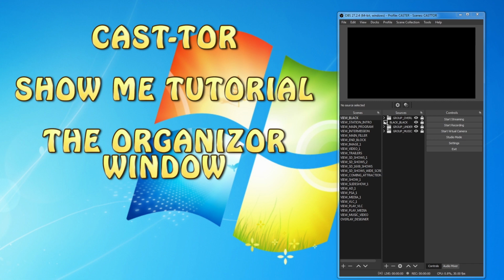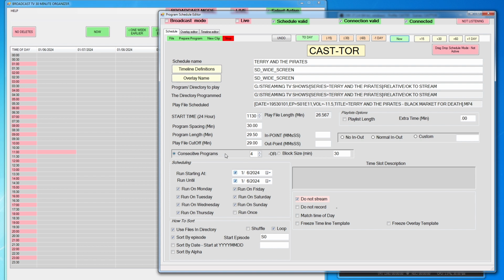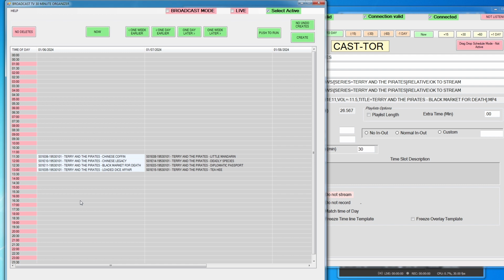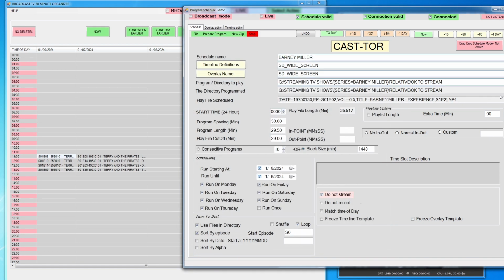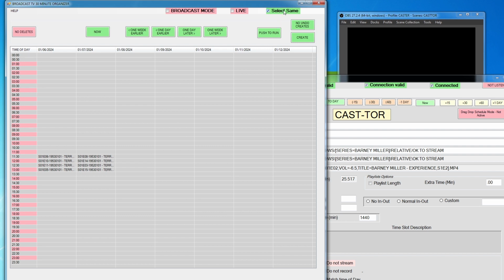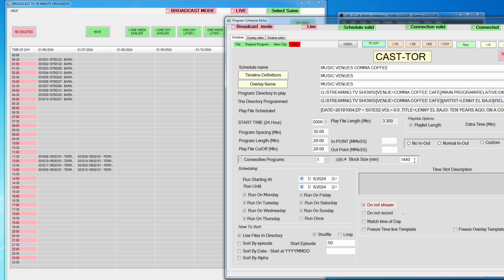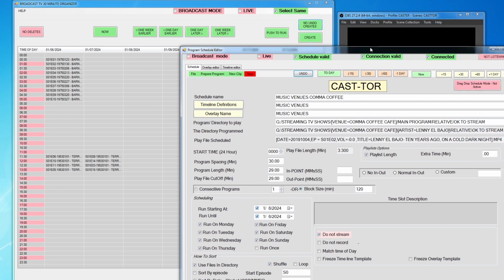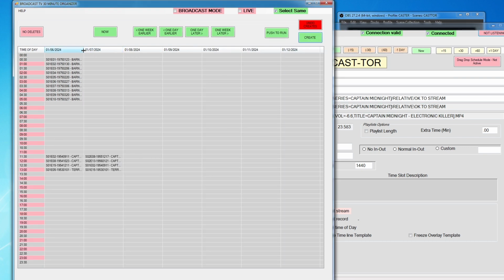CASTTOR TUTORIAL - SHOW ME SERIES - THE ORGANIZER WINDOW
his is a tutorial in the continuing Casttor series.
The format is in a more informal presentation. It is
designed along the line as a buddy sitting next to me and I'm
showing the highlights. The purpose to get the information
out and to do a more formal video later.

The subject is THE ORGANIZER WINDOW

CAST-TOR HAS 5 MAIN TABS. The two main windows, scheduler and player,
are used to create and play the time slot videos. The organizer
was designed to visualize the schedule in a 30 minute grid
showing a week at a time. There are many features to help delete,
re-schedule. detect and fill empty spaces.